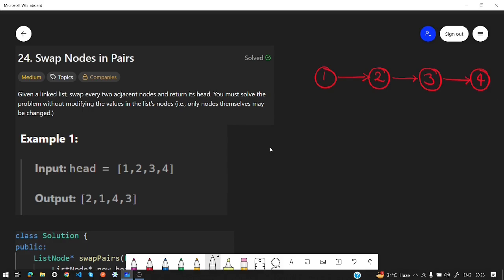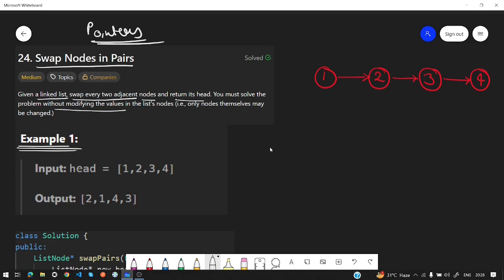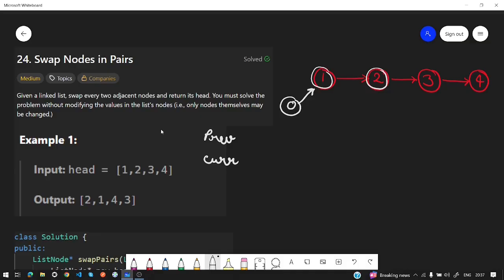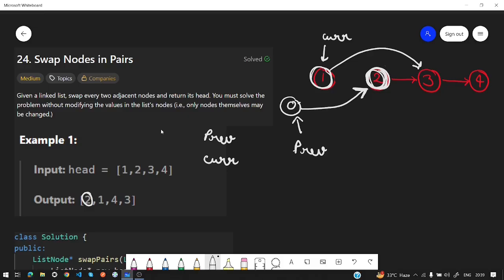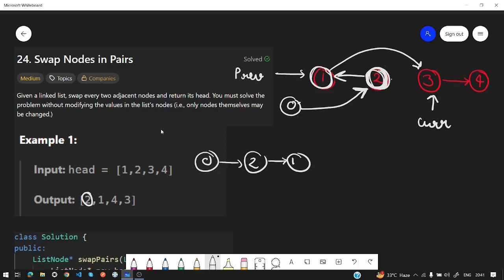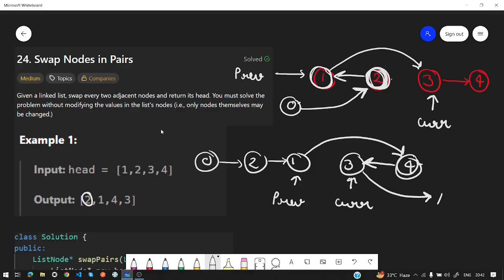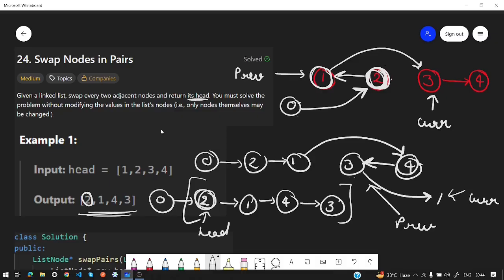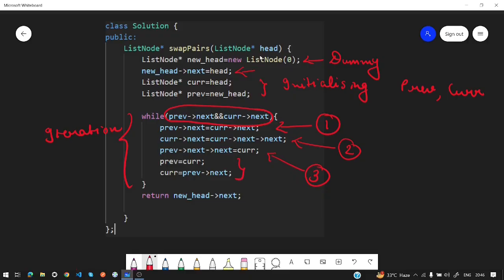Swap Nodes in Pairs | LeetCode 24 | Linked List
In this video I'll be discussing the solution of Swap Nodes in Pairs.

Timestamps :

0:00 - Problem Statement
1:42 - Explanation
8:49 - Code & Complexities